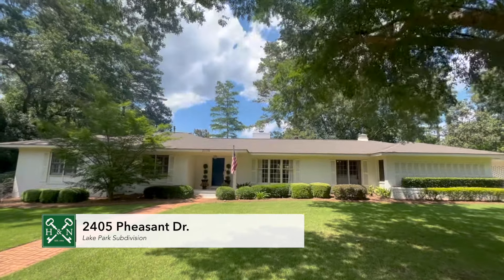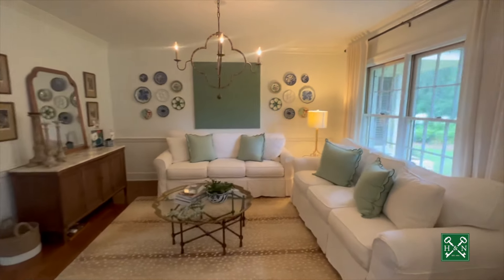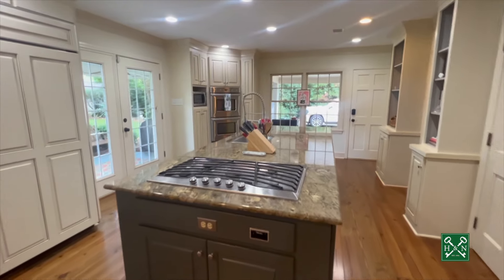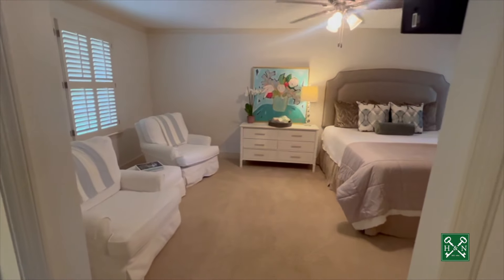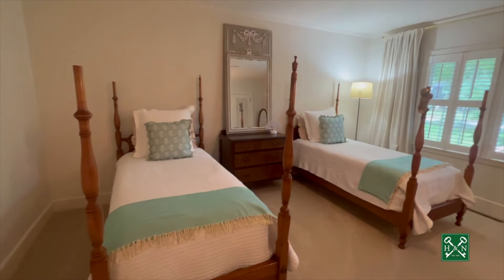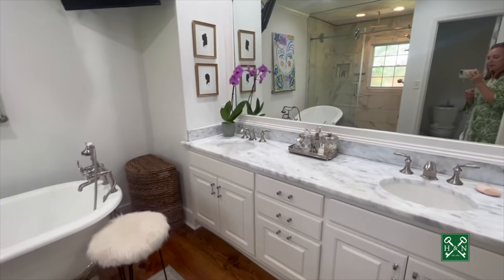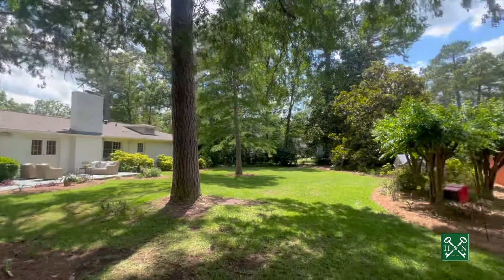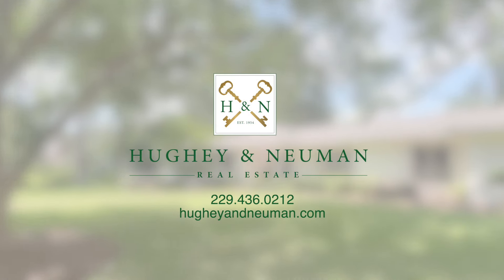2405 Pheasant Dr